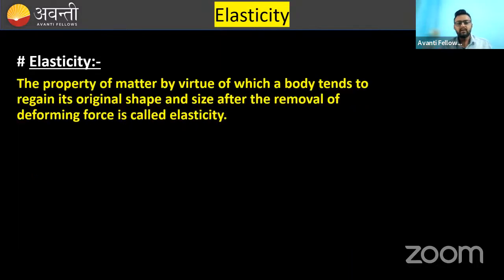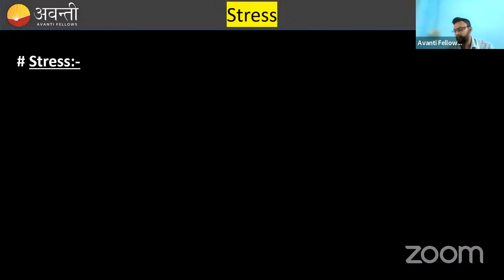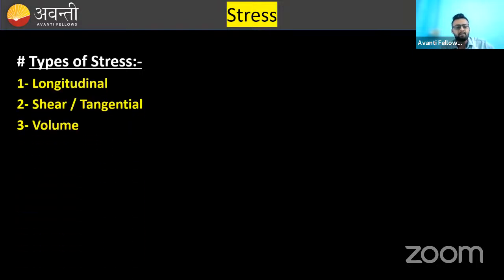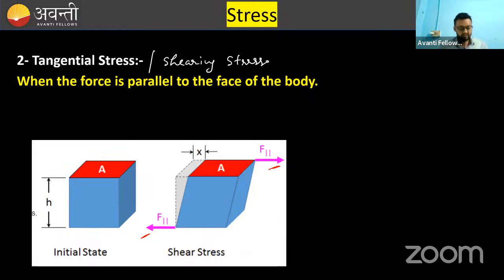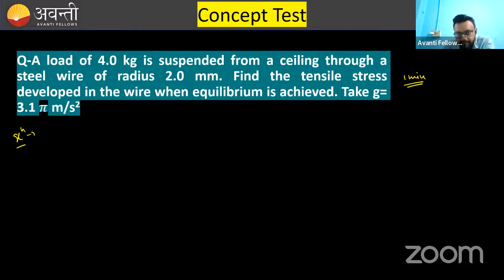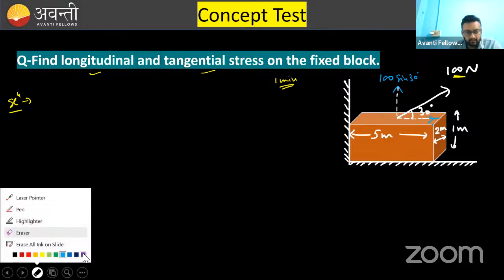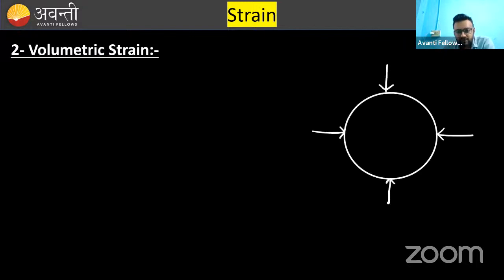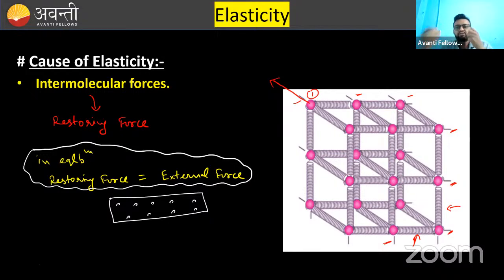Properties of Solids | Lecture 1